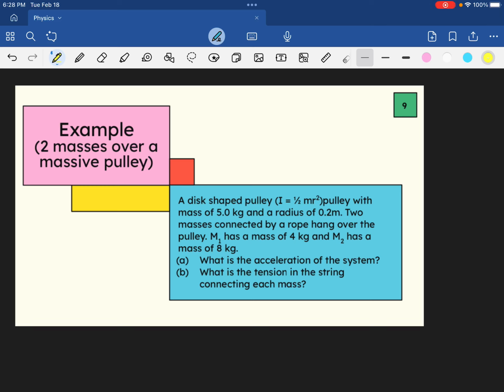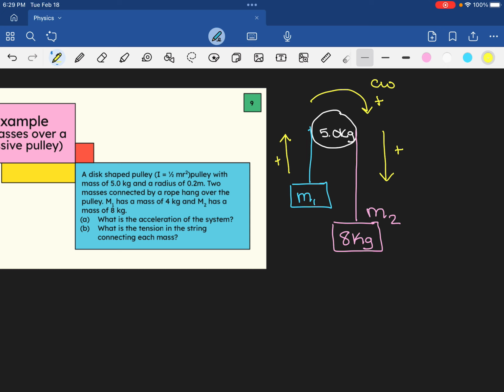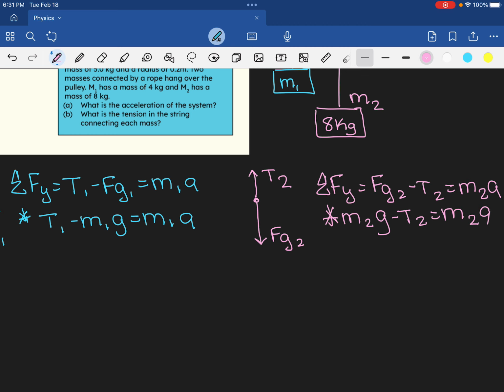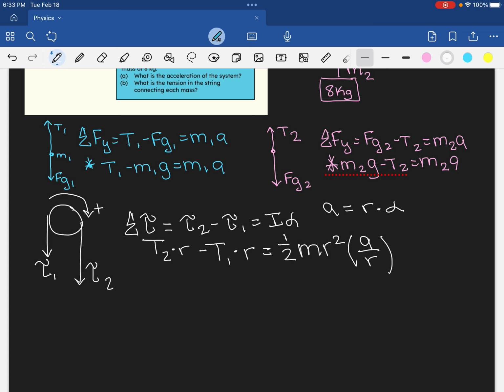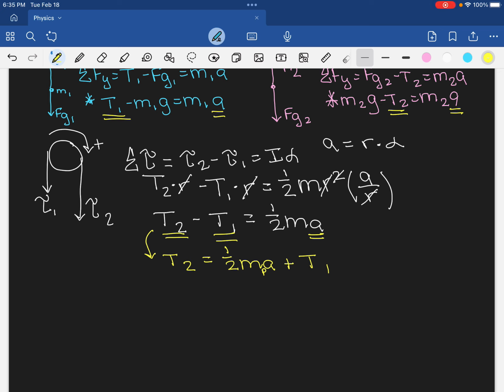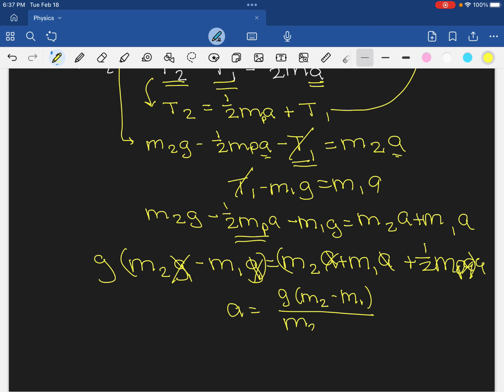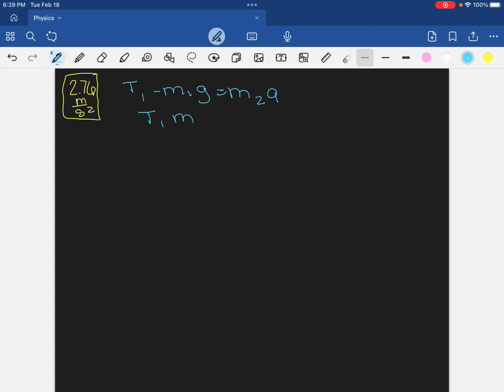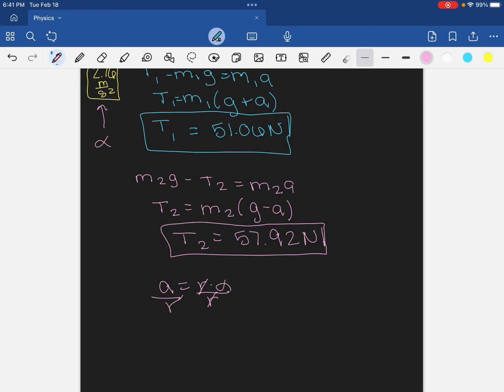Massive Pulley with 2 Masses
In this problem we solve a problem that has a pulley with mass, which means that it has rotational properties, and two hanging masses on either side.